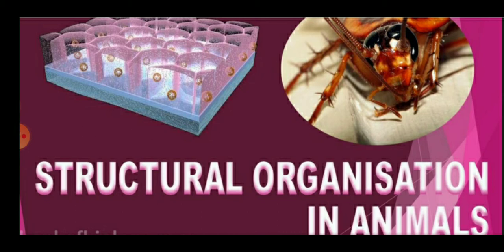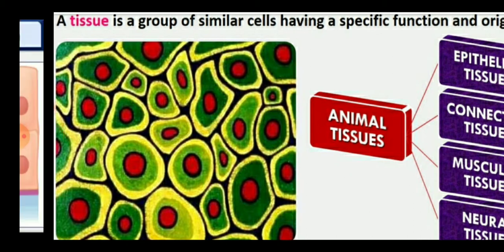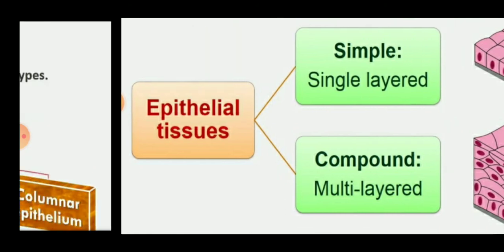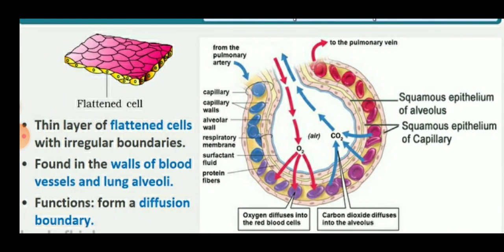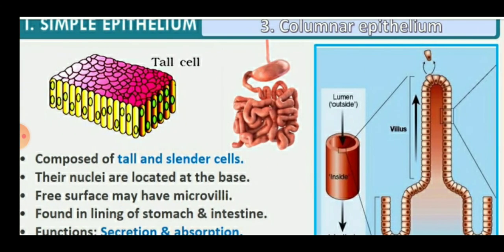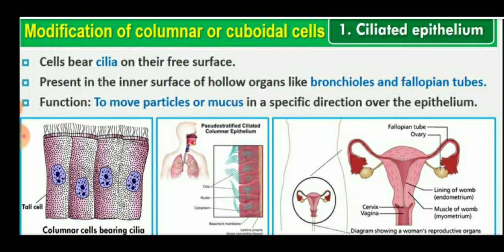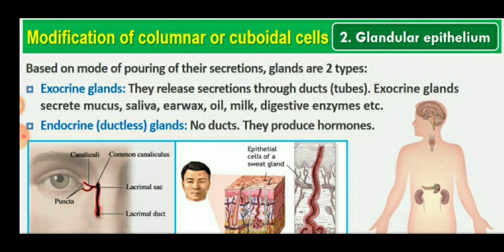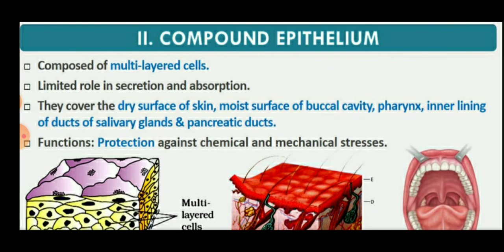Class XI Biology, Ch-7 Structural Organisation in Animals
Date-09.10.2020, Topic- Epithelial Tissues